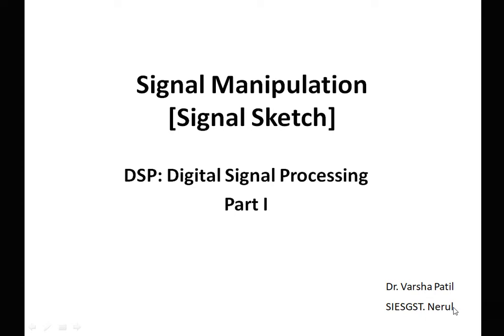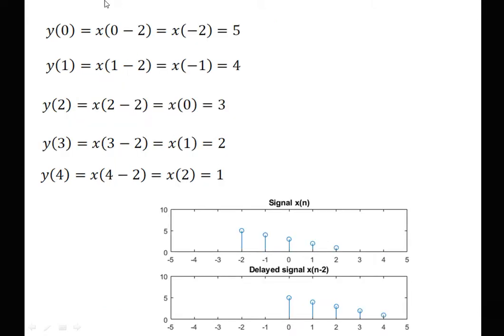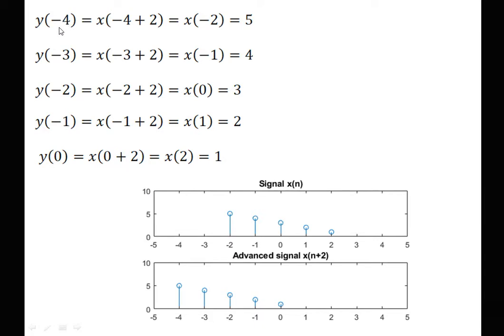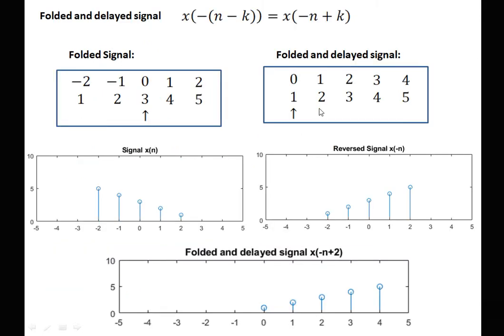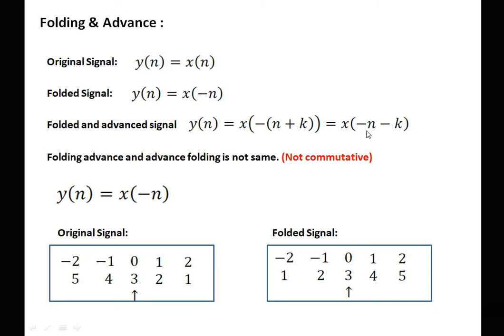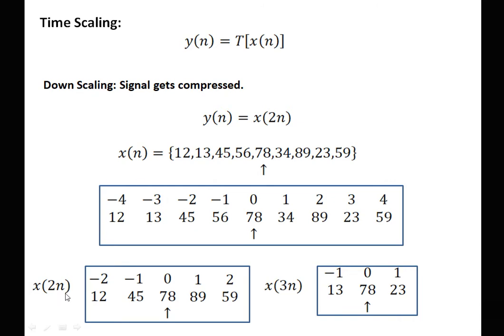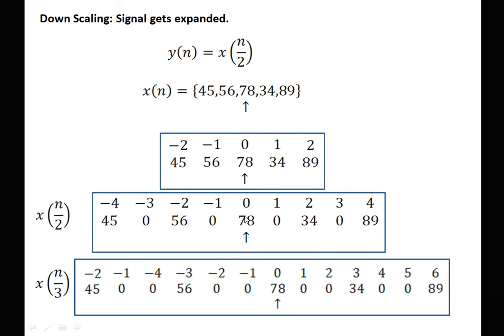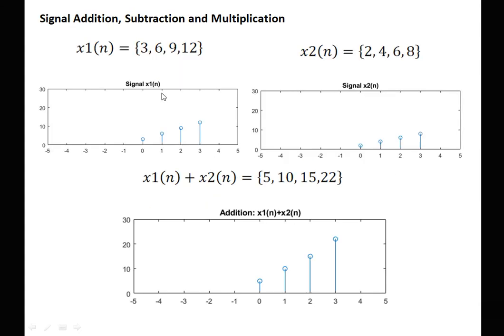Sketch/Manipulation of Signal Part I, delay, advance, folding, folding delay and advance, scaling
Sketch/Manipulation of Signal, delay, advance, folding, folding delay, folding advance, scaling, downscaling, upscaling